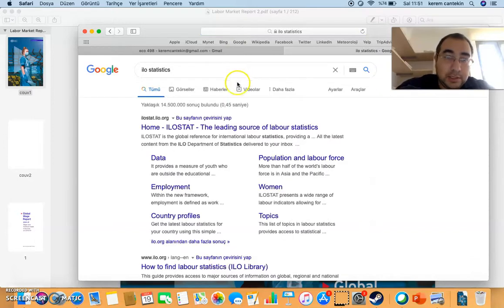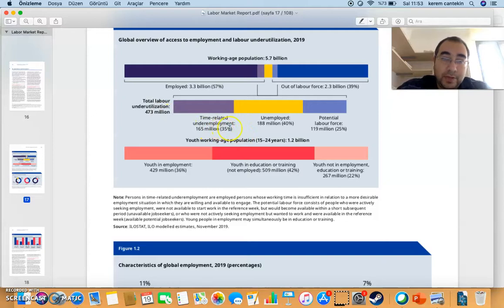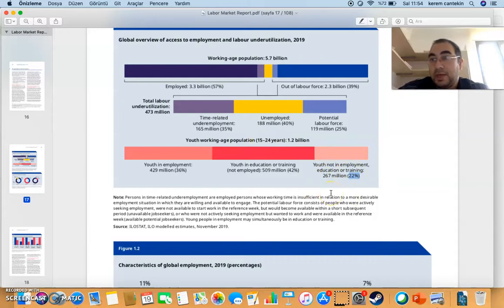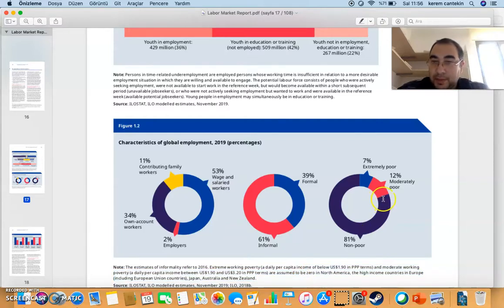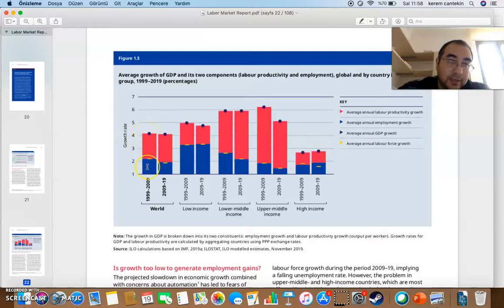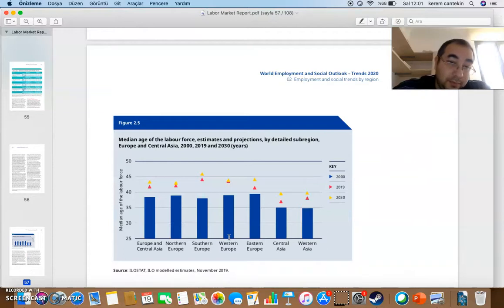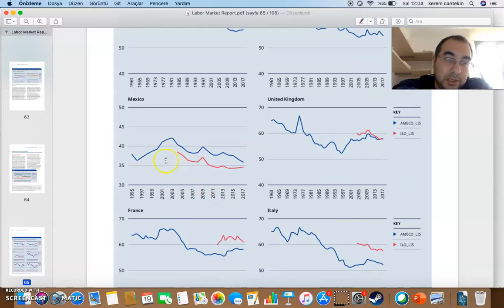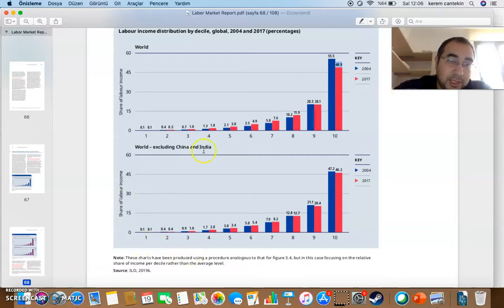Review of Global Labor Market Data 1